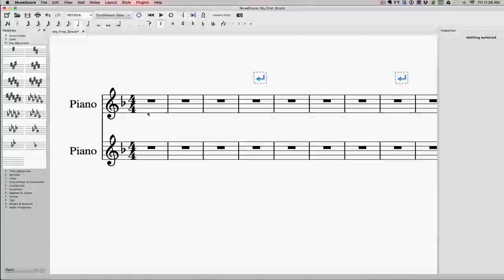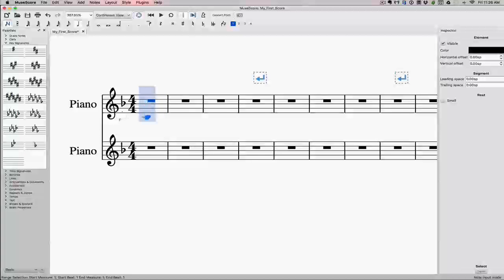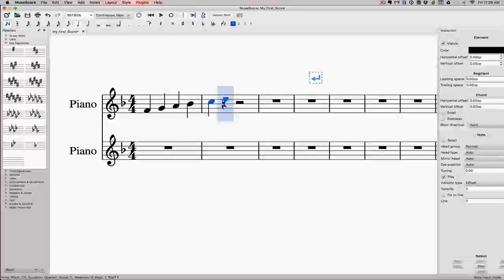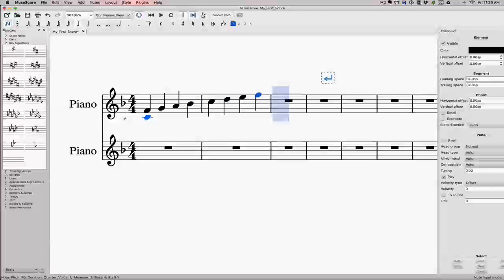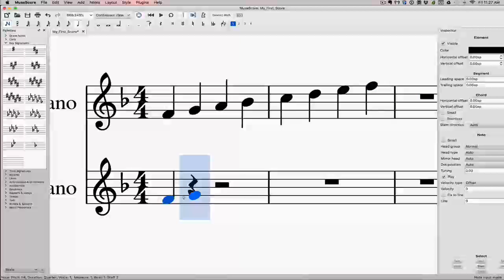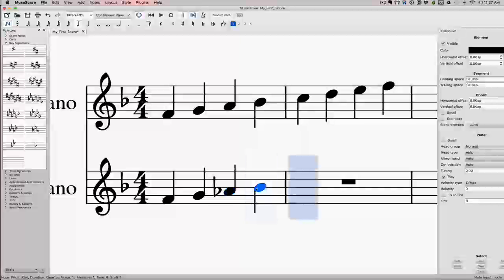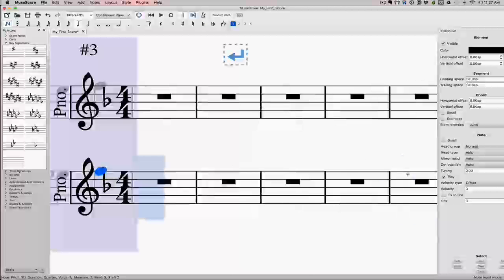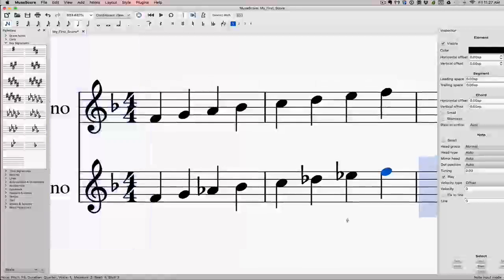22 Major, Minor, and Perfect Intervals